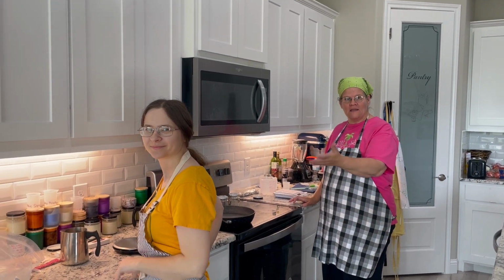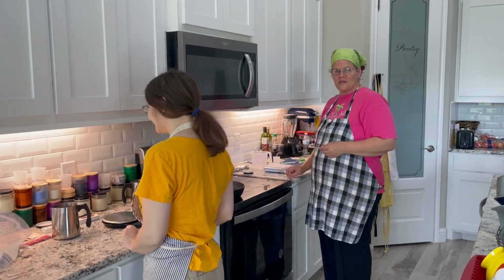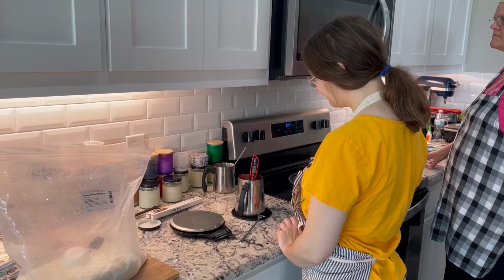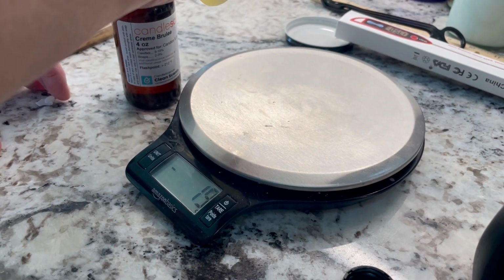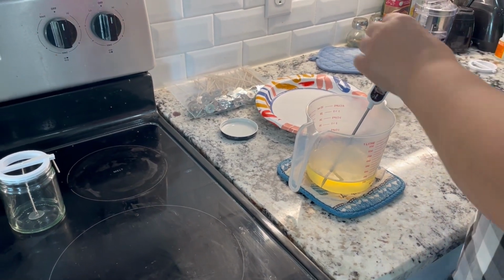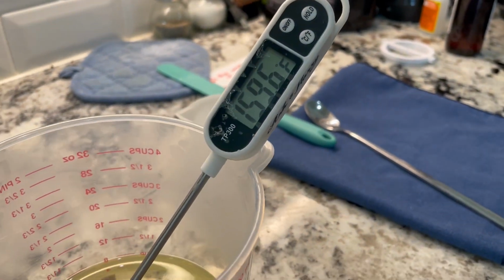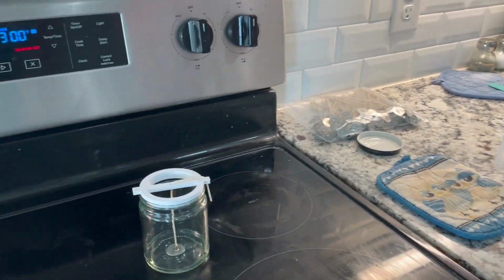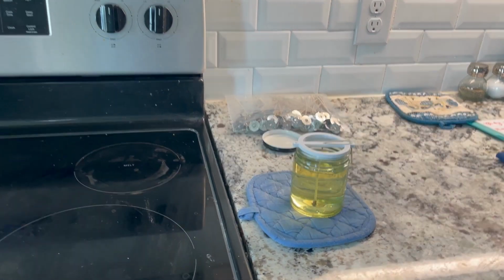Making Candles for our Business!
HI! We finally got everything we needed to begin making candles for our business! These are the first candles we are officially making - one scented and the other unscented.

Wick holders